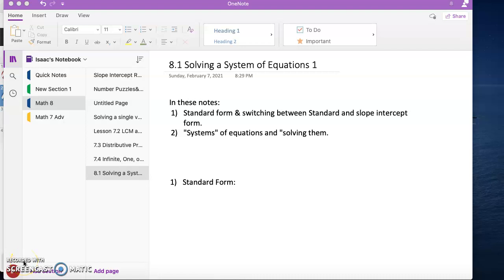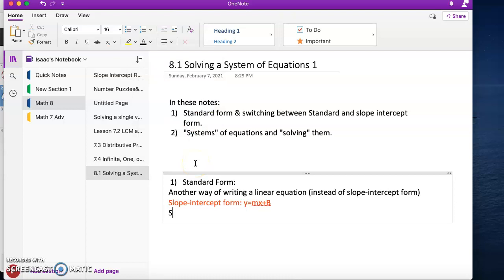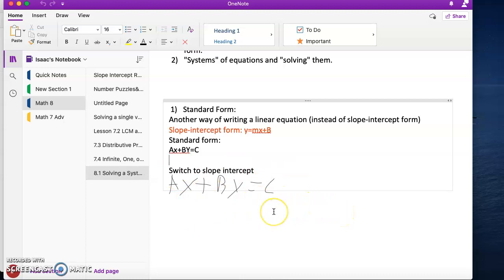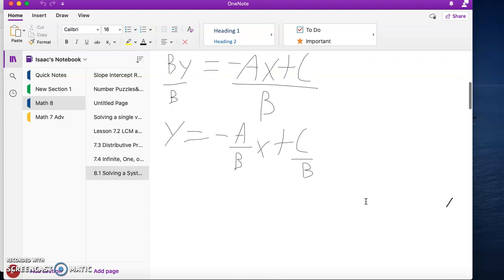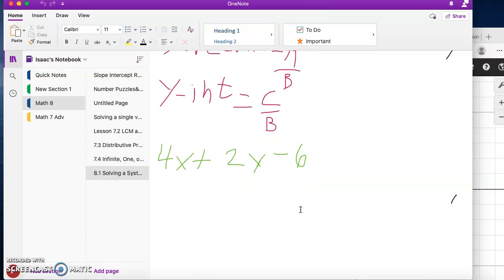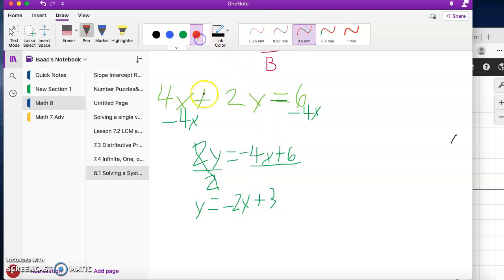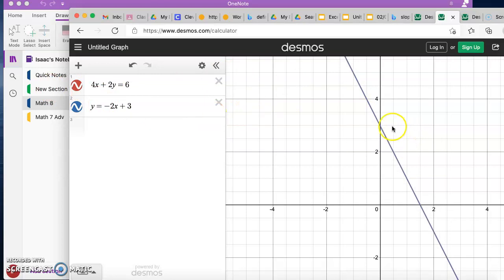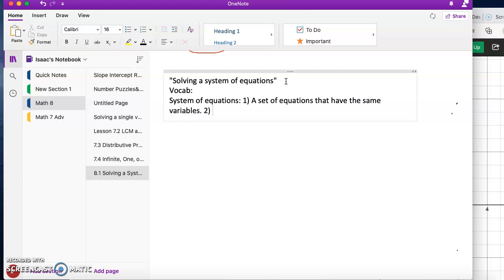Systems of Equations and Standard Form